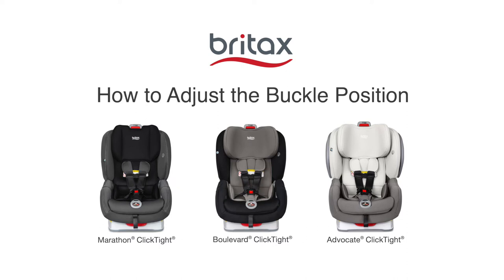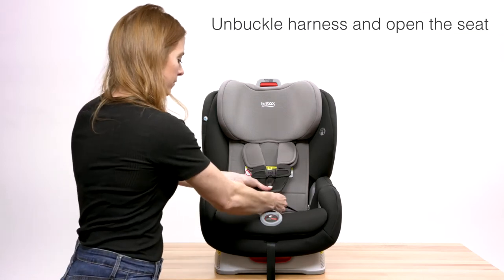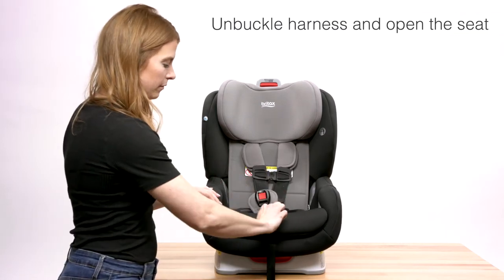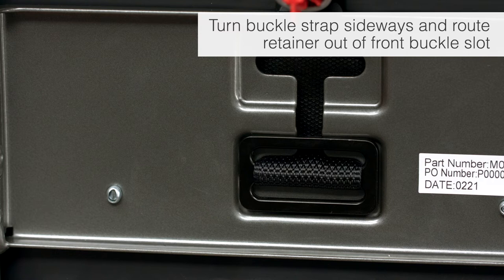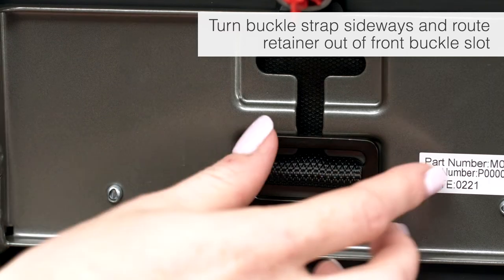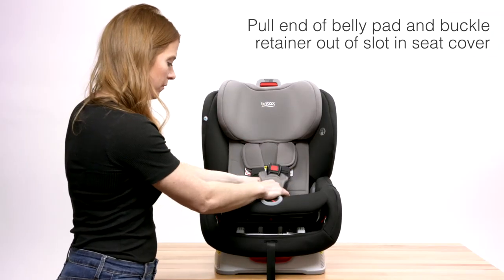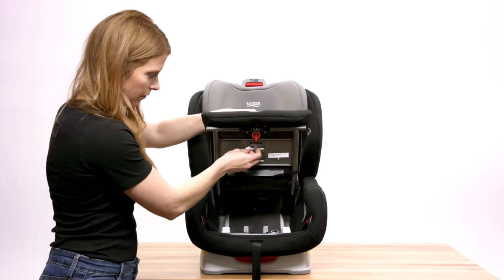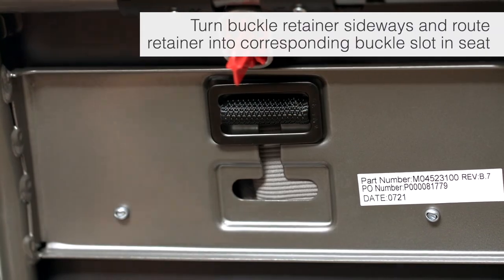How To Adjust Buckle On Britax ClickTight Convertible Car Seats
Learn how to adjust the buckle on your Britax ClickTight convertible car seat. You can use these instructions for Marathon ClickTight, Boulevard ClickTight, and Advocate ClickTight seats.